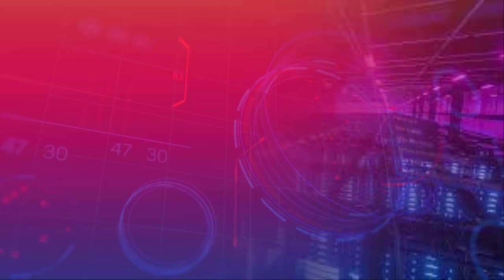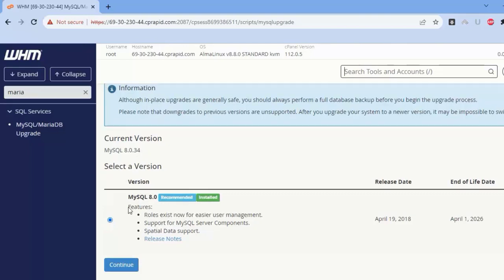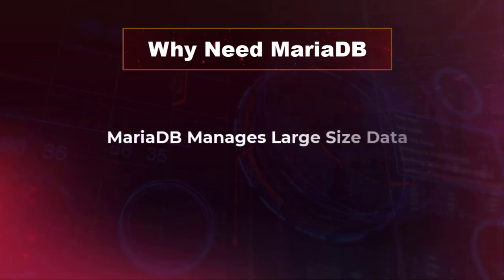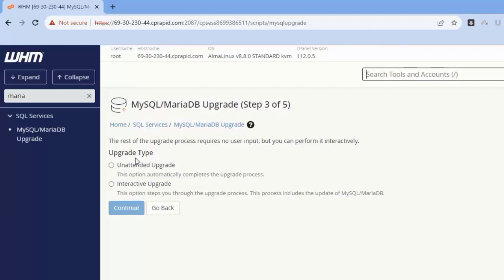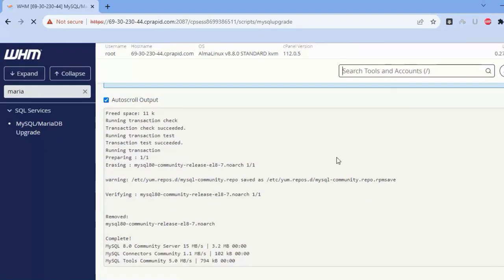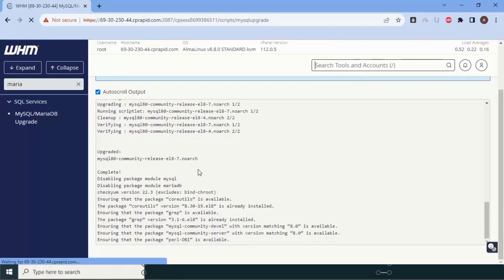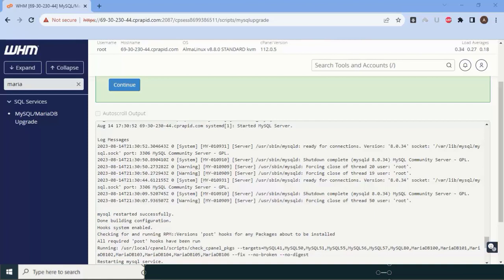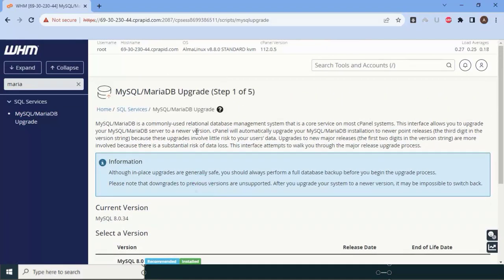How To Upgrade MySQL/MariaDB cPanel WHM Server | Upgrade Latest Version Of MariaDB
In this video we will learn about how to upgrade mysql/mariadb on cpanel whm server. After doing basic settings like tweak settings, setup easyapache ,multiphp ini editor  install clamAV we need to upgrade mariadb.

It is very easy to upgrade to the latest version of mariadb just follow the steps carefully. Mysql has limitations to some characters but mariadb manages the large size data so you can enter long username and database names.

So watch this video till the end and know about how to upgrade mysql/mariadb on cpanel whm server.